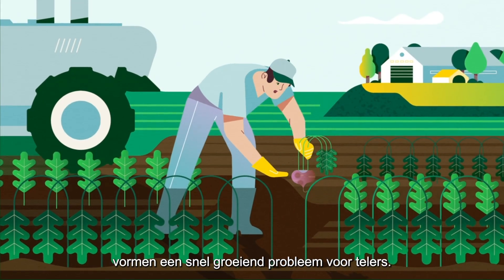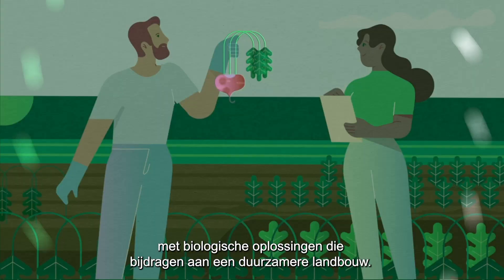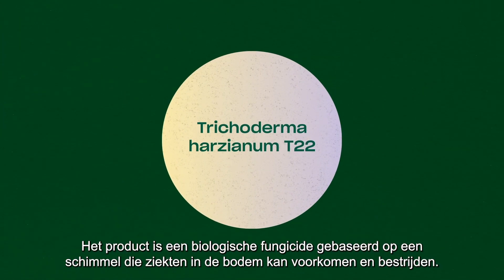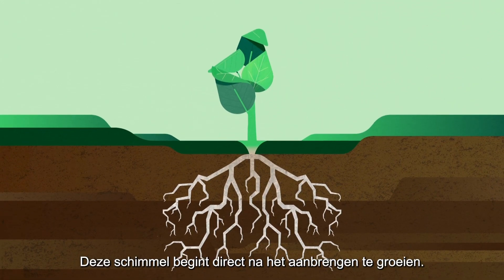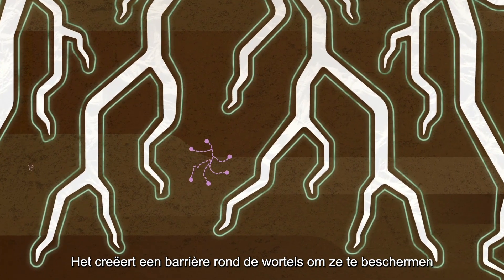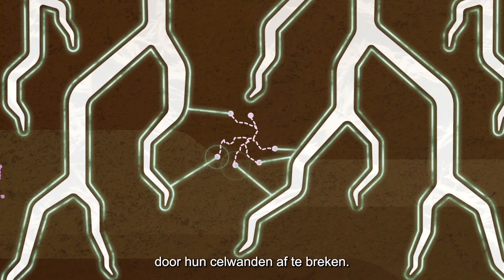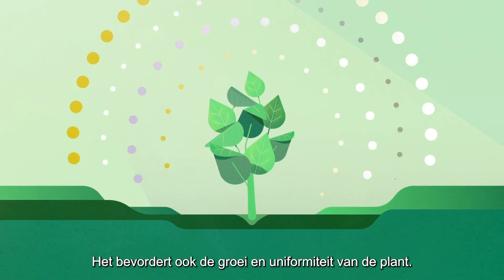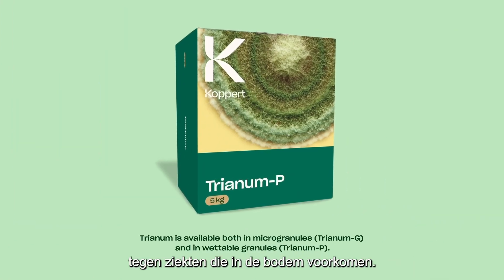Trianum: hoe werkt het?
Bodemziekten vormen een snel groeiend probleem voor telers. Koppert helpt telers dit soort problemen te overwinnen door biologische oplossingen te bieden. Trianum is zo'n oplossing. Trianum is gebaseerd op een schimmel die bodemziekten kan voorkomen en bestrijden.

Trianum moet aan het begin van de teeltcyclus worden toegepast. Tijdens de groei creëert de schimmel een barrière rond de wortels van de plant. Trianum valt actief schimmelpathogenen aan door hun celwanden af te breken. Naast het feit dat Trianum een biofungicide is, bevordert het ook de groei en uniformiteit van de plant. Trianum, een natuurlijk schild tegen bodemziekten.

Verkrijgbaar bij Koppert. Voor meer informatie over Trianum